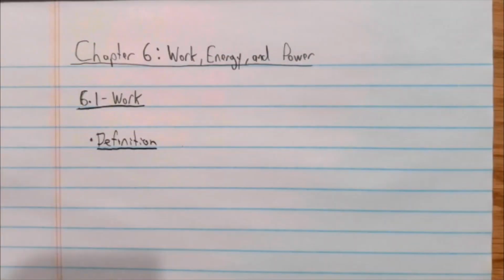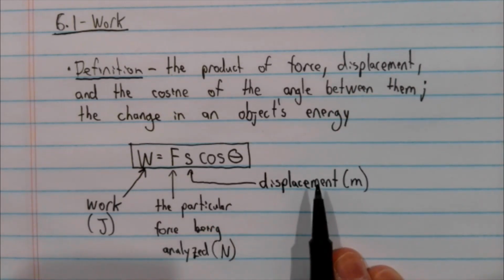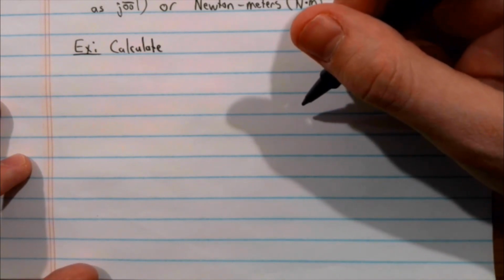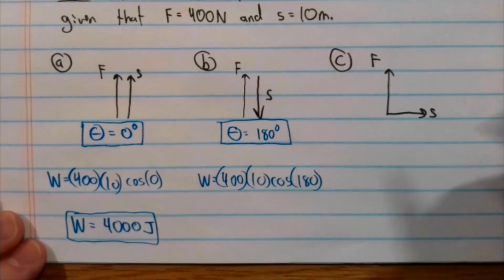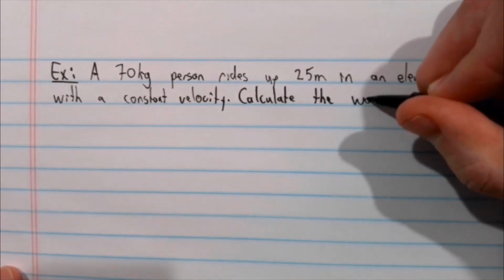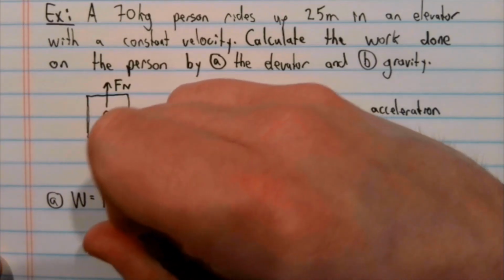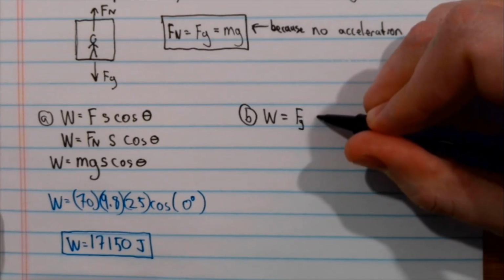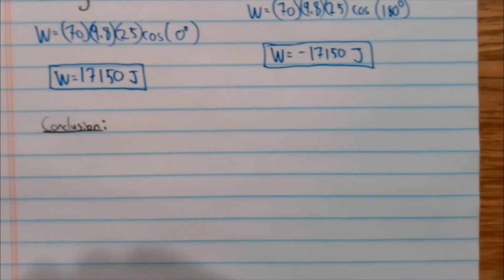5.1 Notes- Work